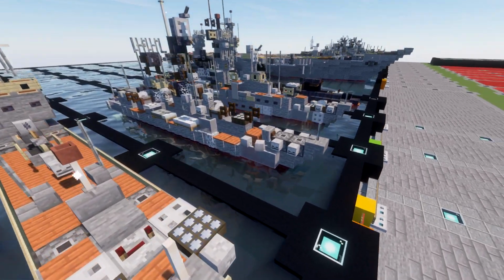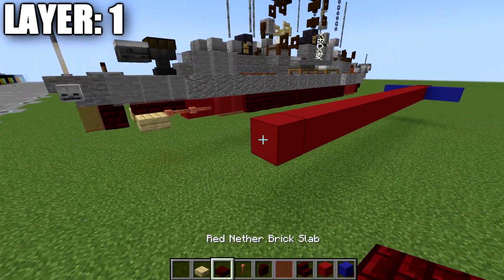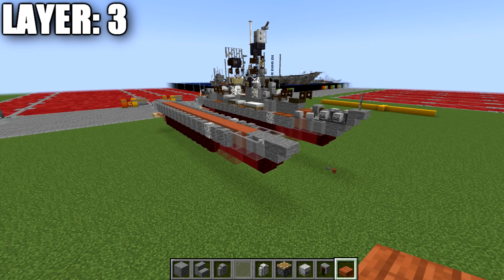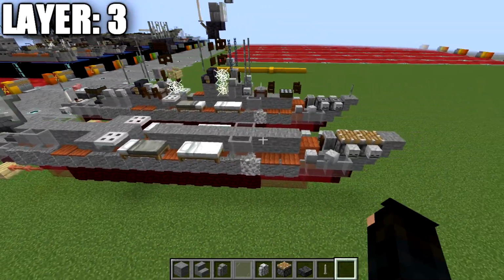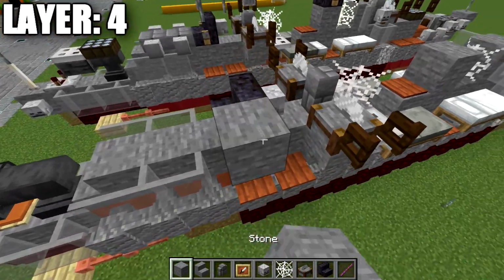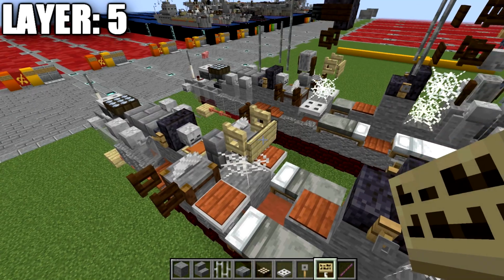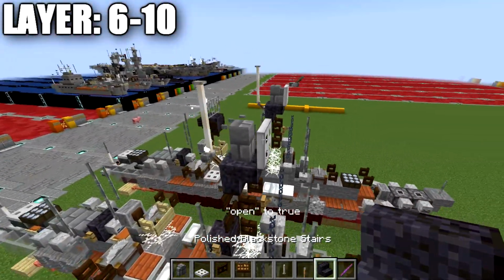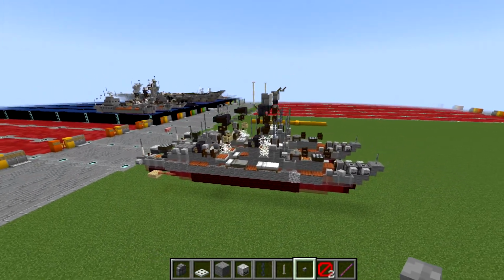Minecraft: Cold War Neulovimy | Kildin-Class Destroyer Tutorial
HELLO LADIES AND GENTLEMEN! Welcome back to another Minecraft tutorial. Today we will be building the Neulovimy Kildin-Class destroyer. Enjoy the tutorial!

►Introduction: (0:00)
►Layer 1: (2:14)
►Layer 2: (4:06)
►Layer 3: (5:16)
►Layer 4: (8:12)
►Layer 5: (10:38)
►Layer 6-10: (12:01)
►Outro: (15:40)

NOTE: This build is in a 1:5 scale.

TEXTURE AND SHADERS PACKS:
►Texture Pack: Minecraft Default Pack
►Shaders Pack: Continuum 2.0
►Game Version: 1.18.2